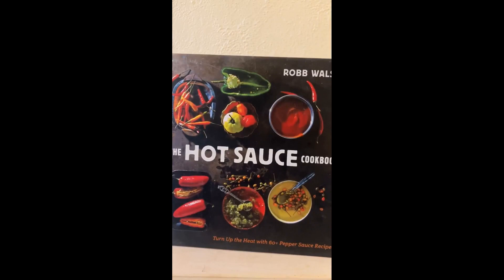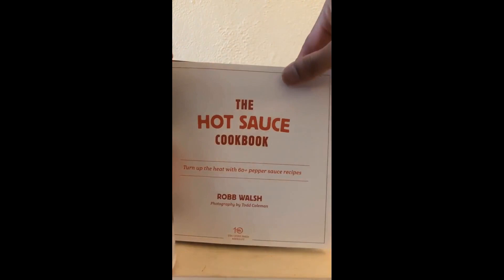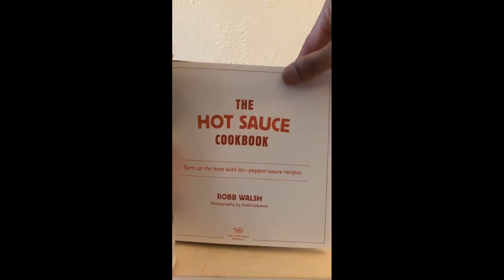The Hot Sauce Cookbook by Robb Walsh is GOAT Tier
The video explores the best books on hot sauce, including cookbooks, history books, and more. The first book, "This Is a Book for People Who Love Hot Sauce" by Matt Garczynski, is a hardcover book with an attractive pepper design, and it includes beautifully drawn illustrations of hot sauces with details on the brand, heat level, peppers used, and place of origin. The second book, "Hot Sauce Nation" by Denver Nicks, is a historical guide on hot sauce in America, with classic black and white text and a section of colored photos. It also includes a bibliography and index section in the back. "The Hot Sauce Cookbook: Turn Up the Heat with 60+ Pepper Sauce Recipes" by Robb Walsh features well-done photographs, colored sections, writings on the cuisine and sauces, a glossary of hot sauce terms, and an index in the back. "Fermented Hot Sauce Cookbook: A Step-by-Step Guide to Making Hot Sauce From Scratch" by Kristen Wood has a simple design with colorful photos, and it features sections on how to ferment the sauce and recipes from around the world. It also includes recipes of other foods with fermented hot sauces included and an index in the back. The last book, a notebook created by Arthur Sosu, has sections for the sauce’s name, brand, origin, where it was sampled, scoville level, texture, color, price, and other information. It also has a flavor wheel, a heat meter, a place for notes, and a rating system with criteria for appearance, smell, taste, spiciness, and overall rating. Side Papa concludes the video by thanking the viewers and requesting suggestions for future videos.